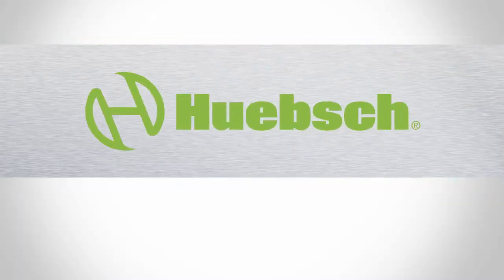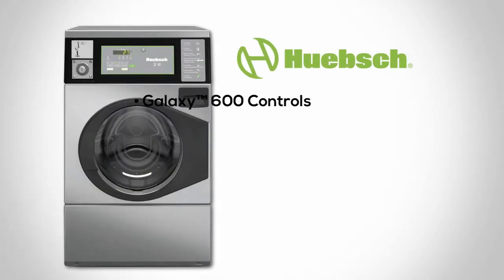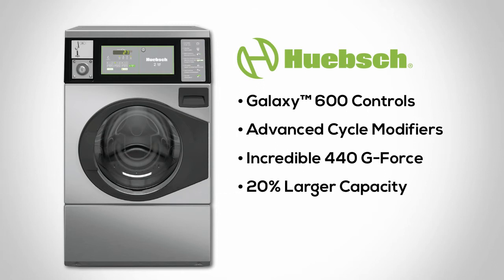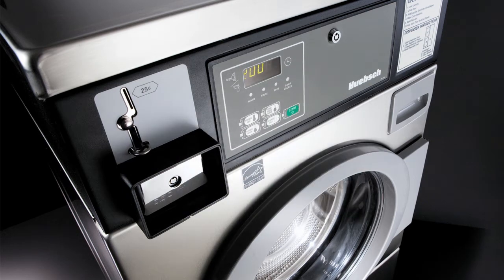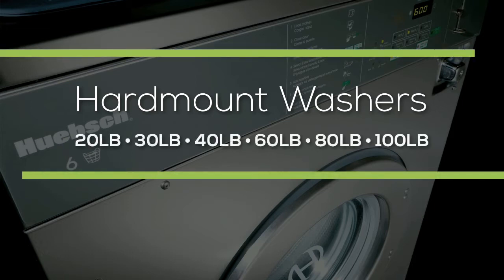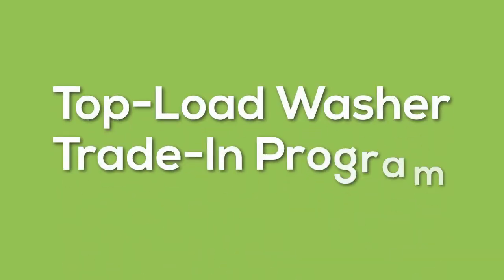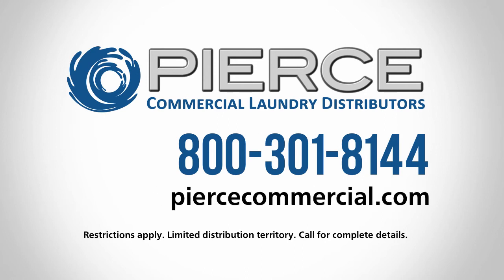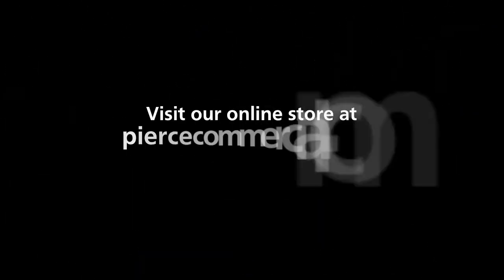Huebsch Front-Load Washers with Galaxy 600 Controls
Huebsch front-load washers from Pierce Commercial Laundry offer powerful benefits for vended laundry owners. Ask about our top-load trade-in program going on now. Territory restrictions apply.